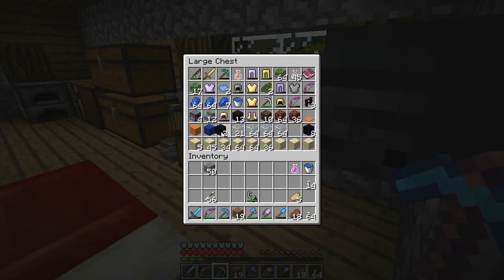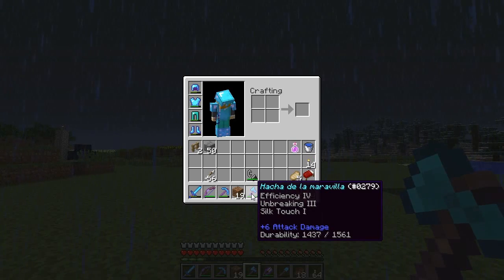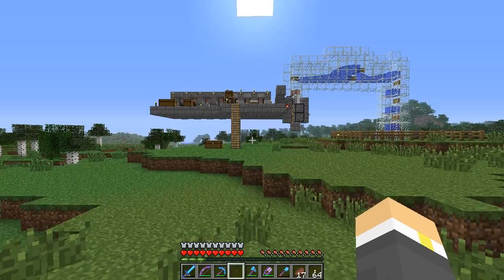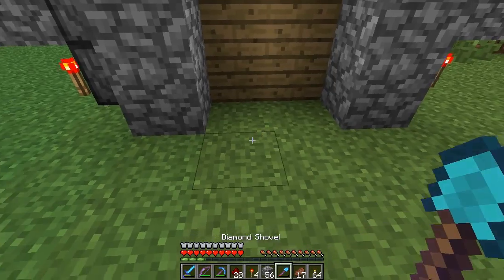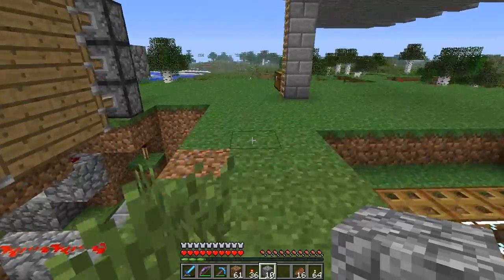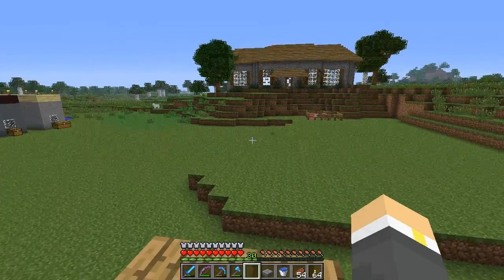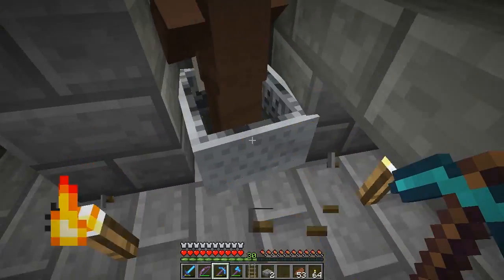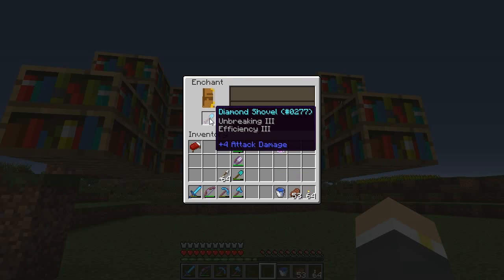Ep. 7 - My World: Villager Mansion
Well hello everybody! I'm Jibbacraft.  Welcome to My World!

Today, after a brief recap the week's enchanting activities, we provide a warm and safe shelter for our precious villagers.